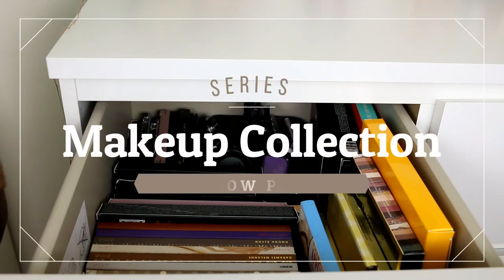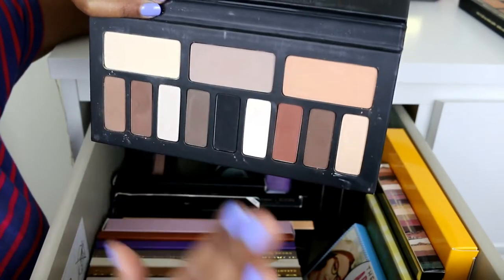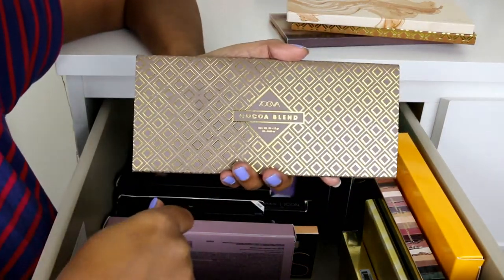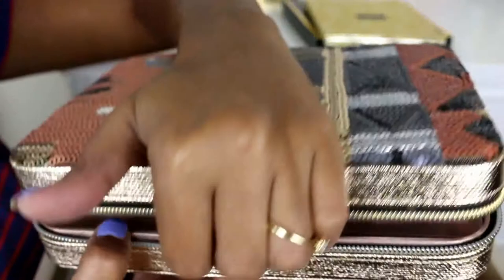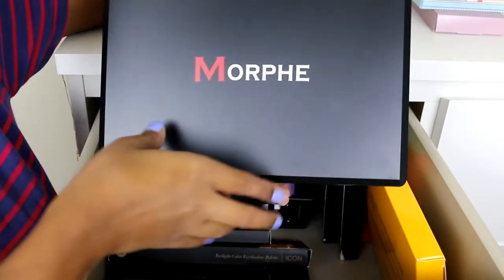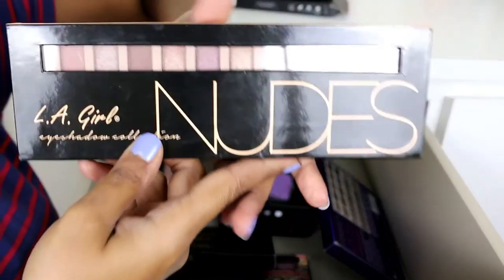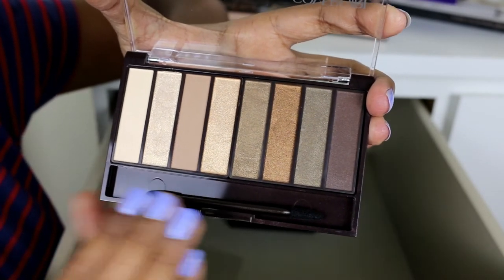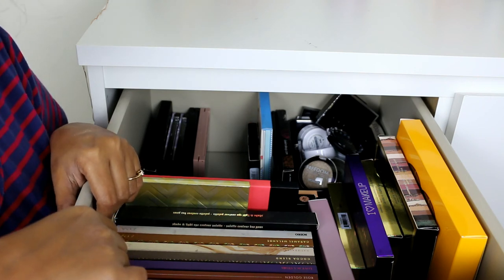Eyeshadow Palette Collection | Indian YouTuber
Hi Everyone, continuing the highly requested makeup collection series, today I am covering all my eyeshadow palettes. This will be a series divided into categories so that it is productive for you as well as me, as I will also declutter along the way if I don't like something.

XOXO
Antariksha